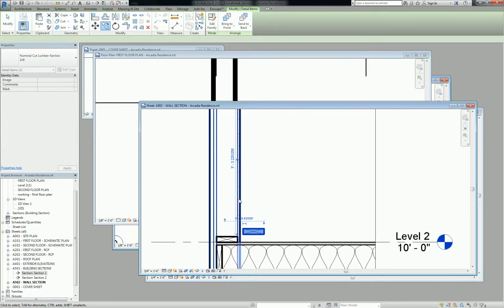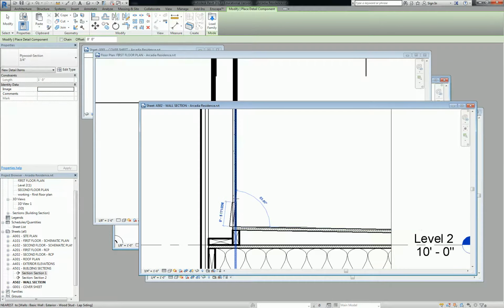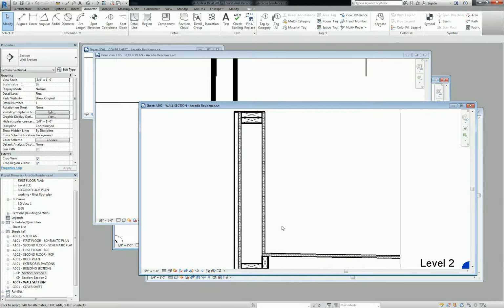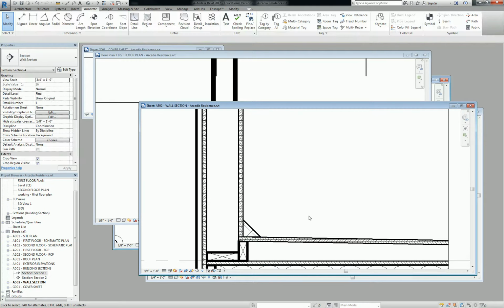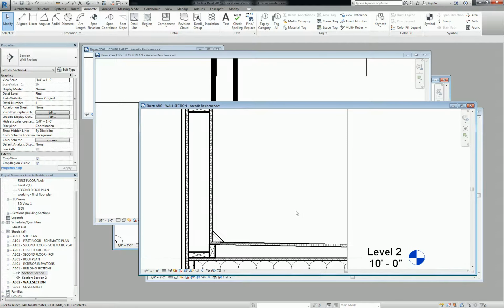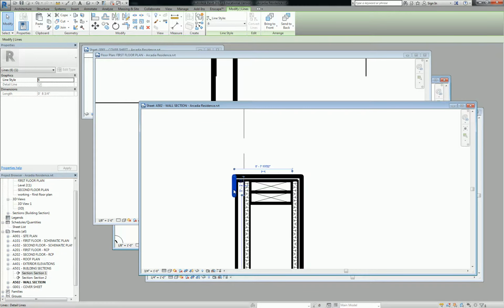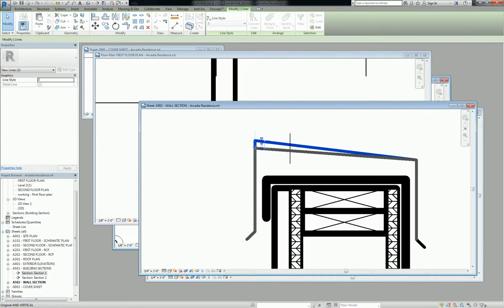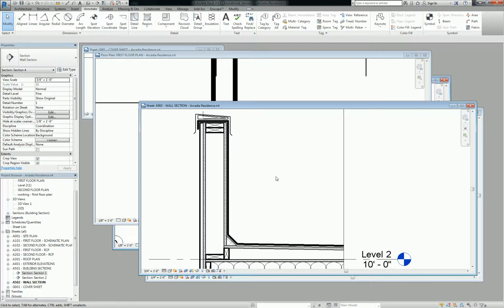Detail Levels for Wall Sections